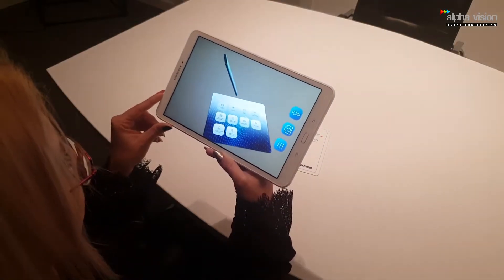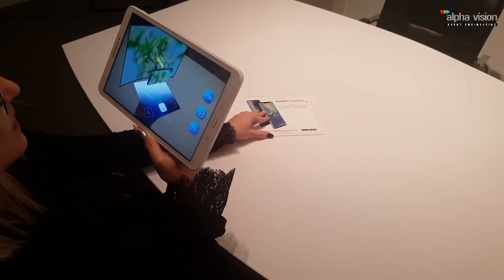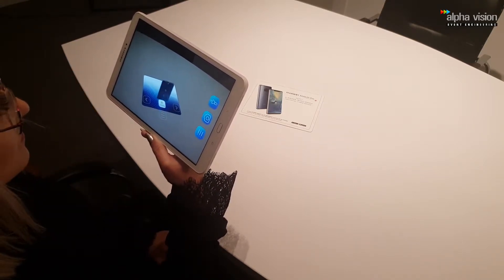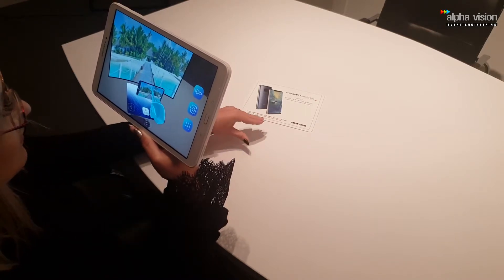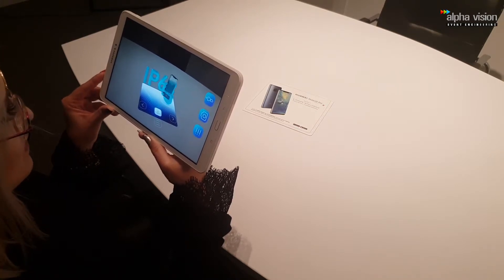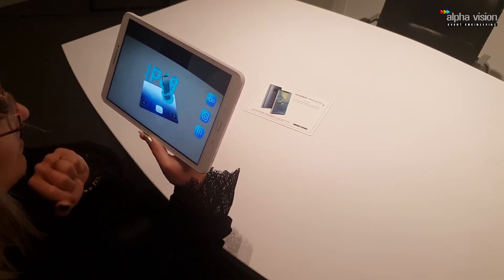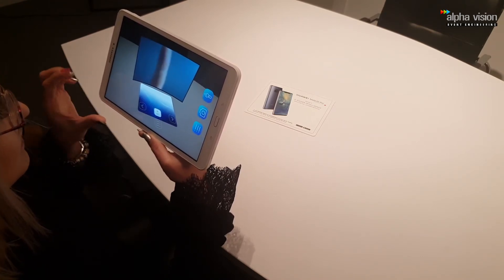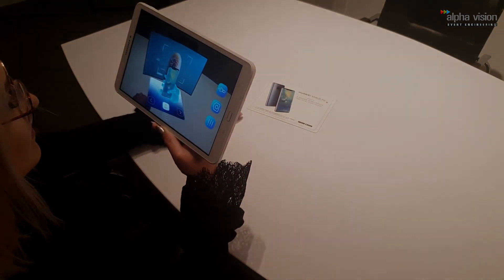Augmented reality dla Huawei / Rozszerzona rzeczywistość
DATA: styczeń 2019
KLIENT: firma  Huawei

OPIS:
Dla naszego klienta przygotowaliśmy aplikację, która była używana w Europie Zachodniej i Środkowo-wschodniej. Ze specjalnie wykonaną tabliczką do rozszerzonej rzeczywistości  przeszkoleni przedstawiciele handlowi z różnych krajów jeździli na pokazy określonego modelu telefonu firmy Huawei. Korzystając z tej aplikacji byli w stanie pokazać na co stać ten konkretny telefon.
Aplikacja była połączona z bazą danych, z której można było pobierać raporty, bądź przesyłać do centrali. Pozwala uzyskać informacje: ile prezentacji było przeprowadzonych, w jakich krajach, jaka funkcja cieszyła się największą popularnością. Aplikacja łączyła się również z mapami Google.

Zasada działania systemu polega na wprowadzeniu w pole widzenia kamery i podłączonego do niej komputera wcześniej zakodowanego w pamięci specyficznego i unikalnego kształtu nazywanego markerem. Kamera śledzi ruch markera w swoim polu widzenia, a komputer w jego miejsce wyświetla generowany w czasie rzeczywistym obiekt 3D. Jest to widoczne w czasie rzeczywistym na nośniku obrazu

CZAS REALIZACJI: 1,5 miesiąca

Tego typu urządzenia promocyjne to ciekawe rozwiązanie na zaprezentowanie nowego produktu firmy.